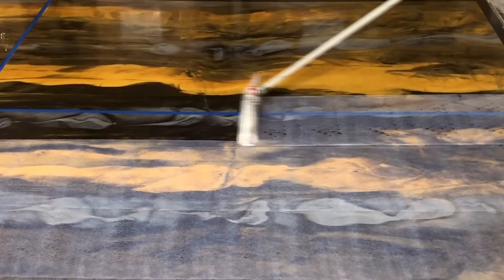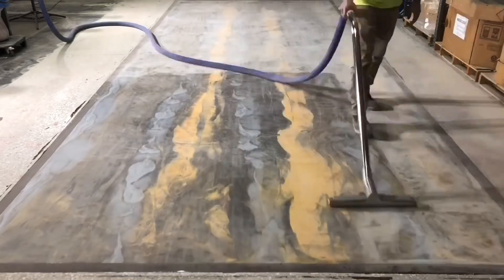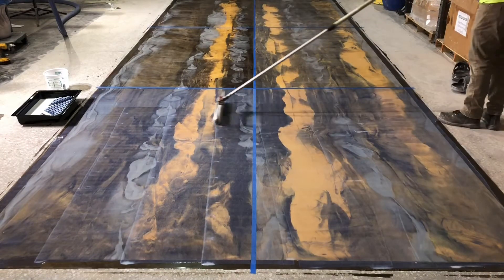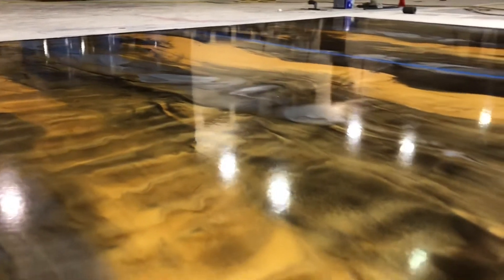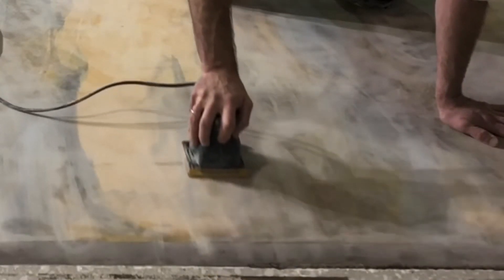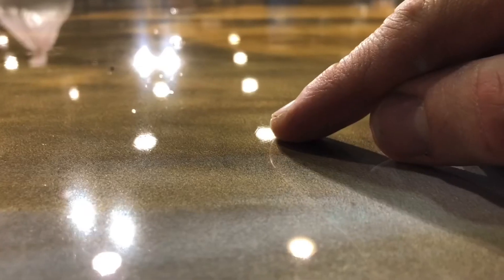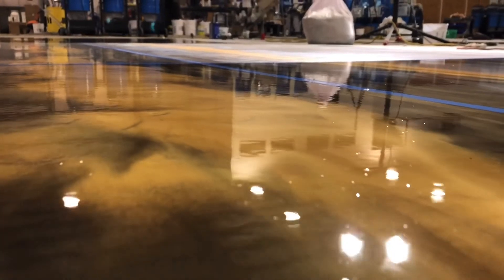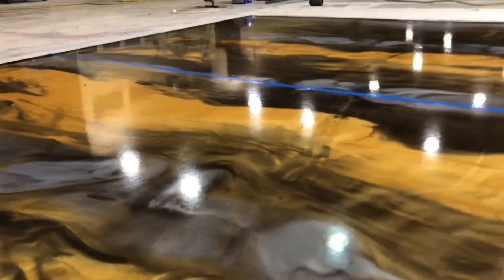Product Comparison: Epoxy Metallic Top Coatings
Epoxy metallic coating is a unique material that could be classified more as art than a floor covering. These floors require professional expertise to successfully install, highest quality materials, and correct surface preparation to ensure they remain functional. To protect the investment in floors of this nature, a top coat protectant is required. This top coat will protect against the damage caused by traffic; also, it will provide some resistance to chemicals that could cause staining.

This video covers three types of top coat materials that might be chosen to protect an epoxy metallic floor. While many other options remain, the aim here is to demonstrate the characteristics of a water based urethane, solvent based urethane, and a polyaspartic.